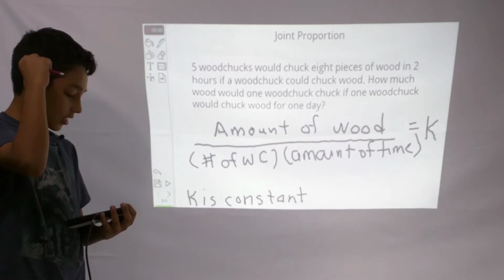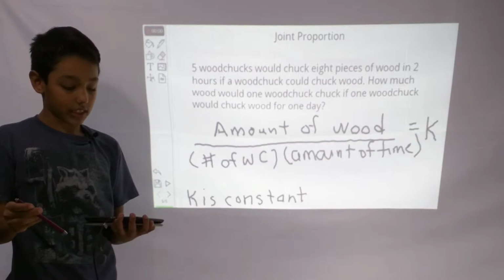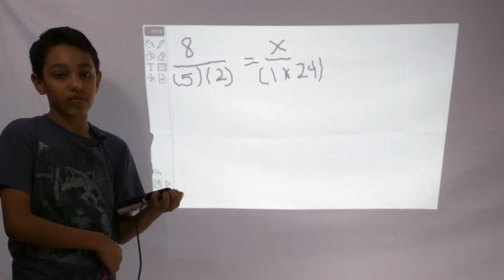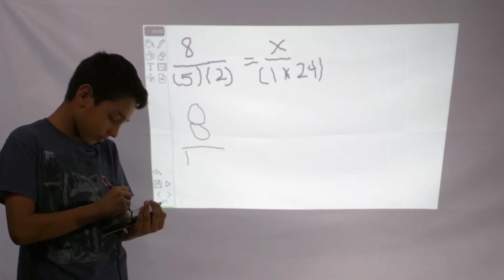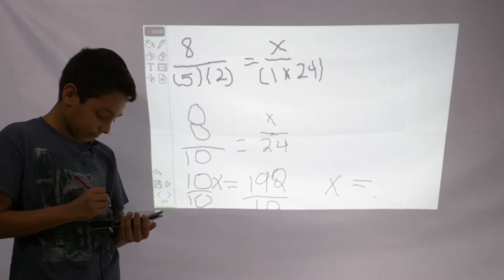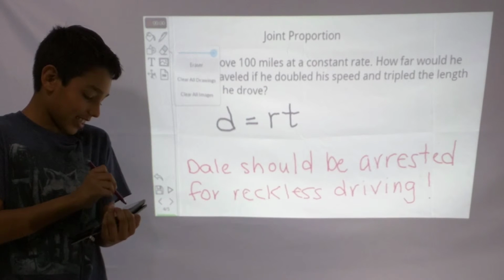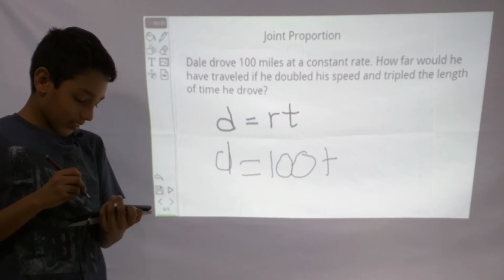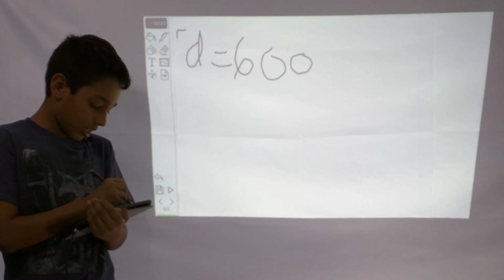Joint Proportion - Algebra 1 - Kid2Kid Tutorials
Zack goes over Joint Proportions

Zack uses the book, "Intro to Algebra" from Art of Problem Solving